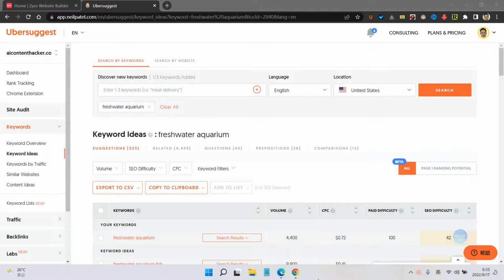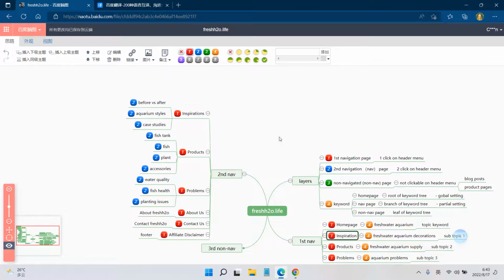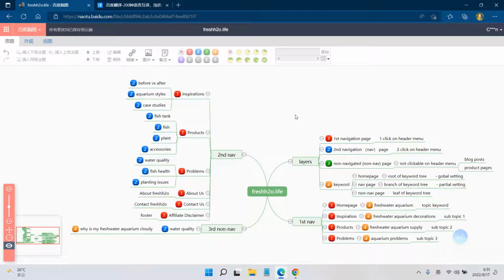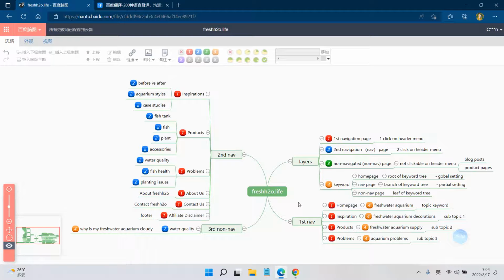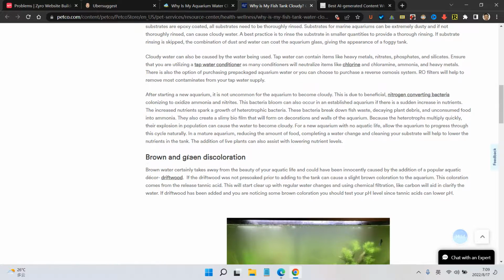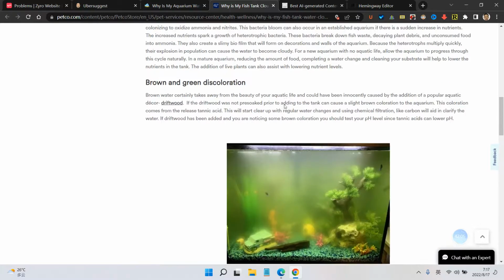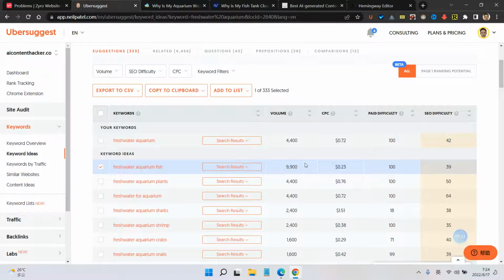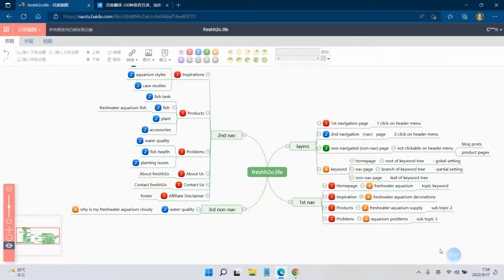Keyword tree: explain website content and link building with real examples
If you want to improve your website's ranking and get more traffic, then you need to understand keyword tree. This helpful video explains what keyword tree is and how it can be used to improve your website content and link building.

You'll learn how to target the right keywords to improve your website's ranking on search engines. Plus, with real examples, you'll see just how effective keyword tree can be. So don't wait, watch the video now!